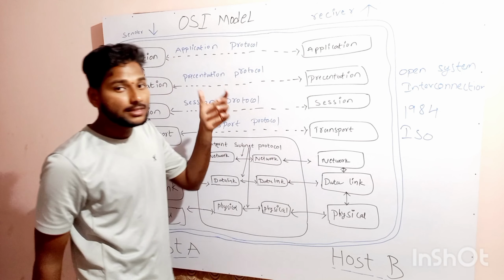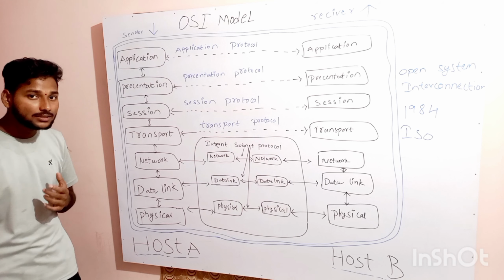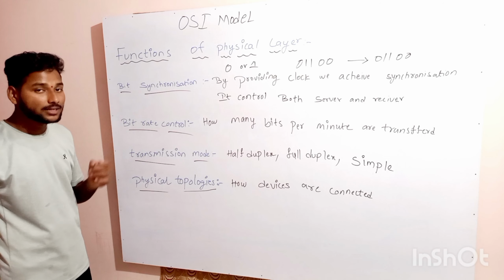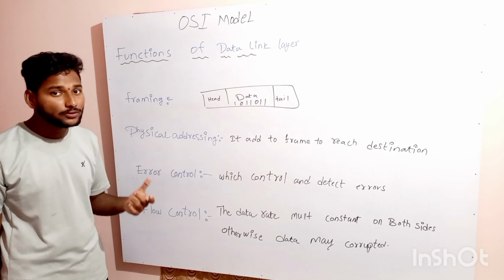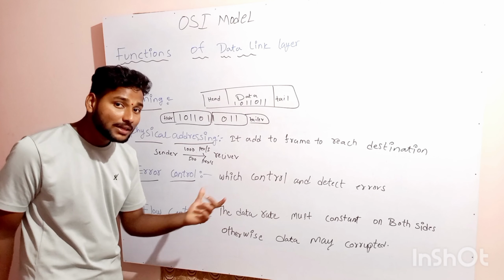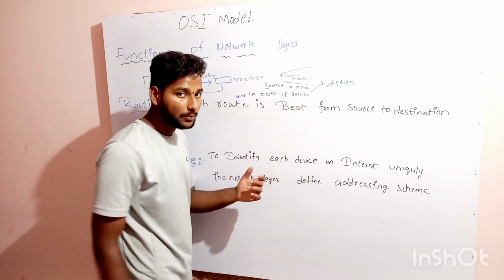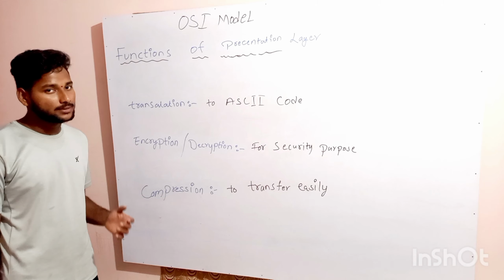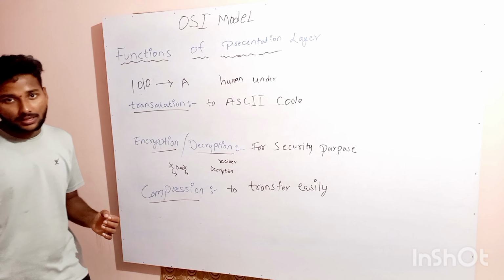OSI Reference model IN COMPUTER NETWORKS